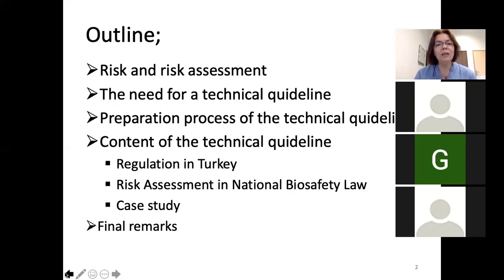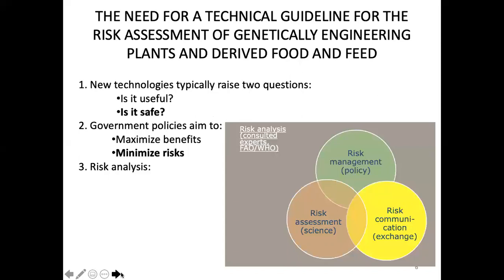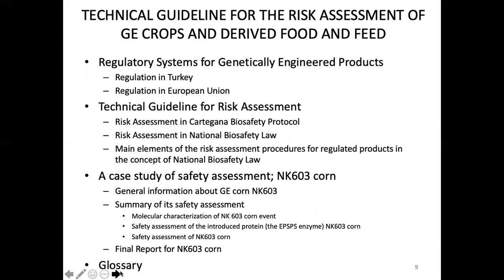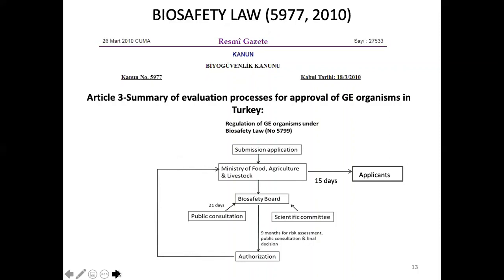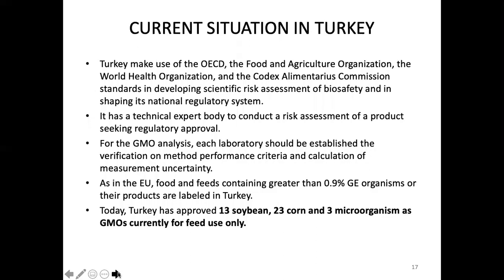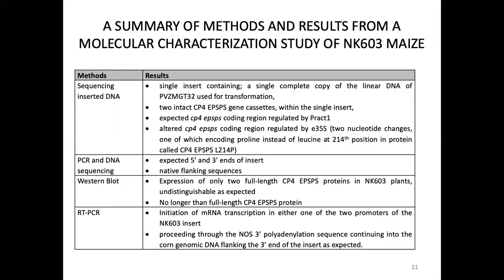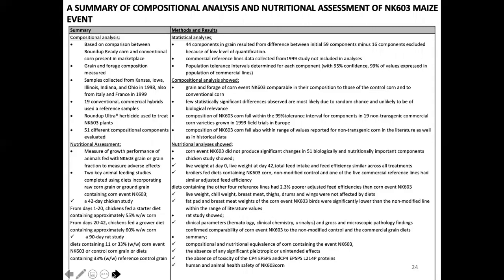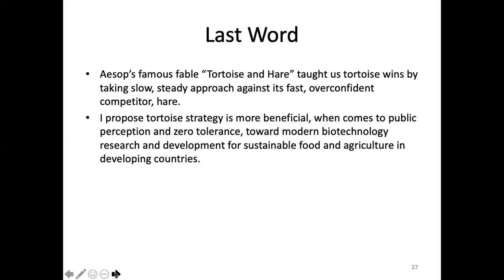Guideline for the Risk Assessment of Genetically Engineering Crops and Derived Food and Feed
Guideline for the Risk Assessment of Genetically Engineering Crops and Derived Food and Feed, 21 May 2021